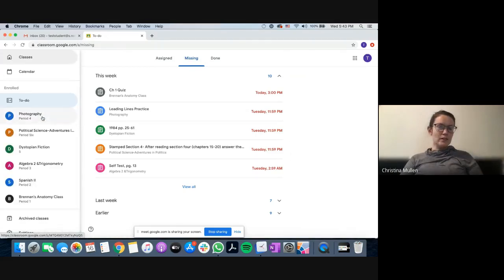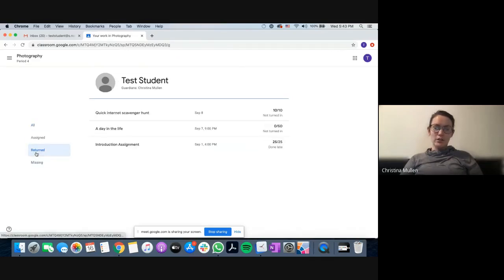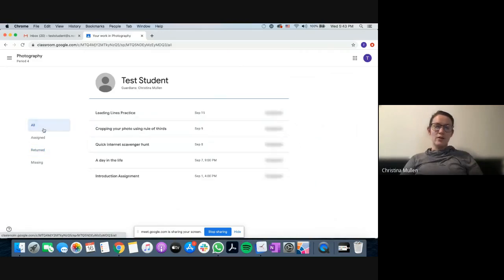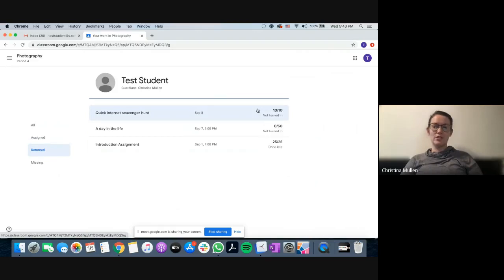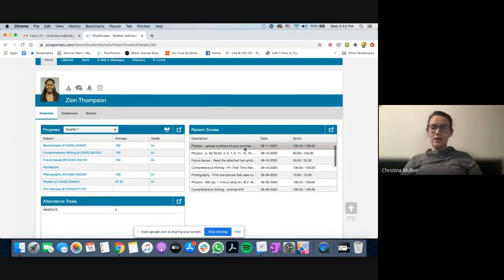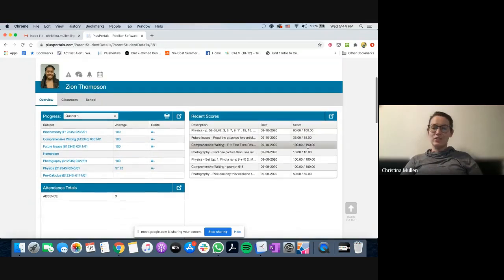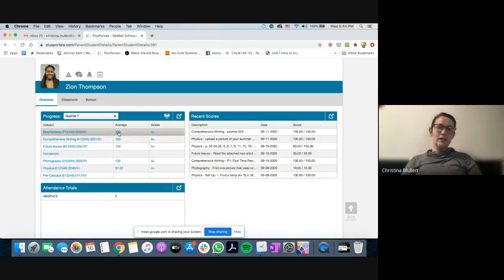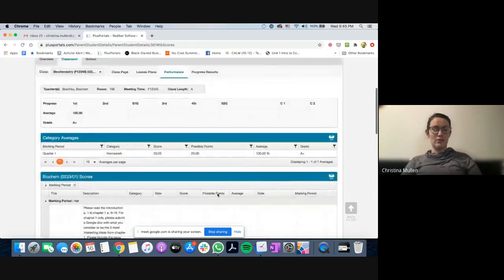Finding your grades as a student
For Nora School students: how to see your grades in Google Classroom and PlusPortals